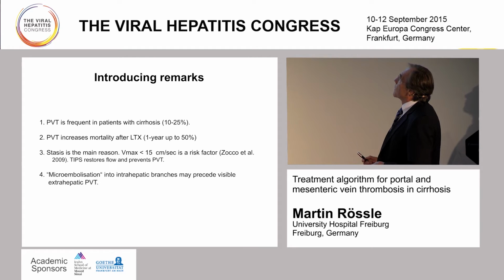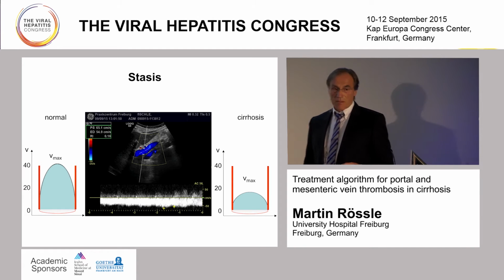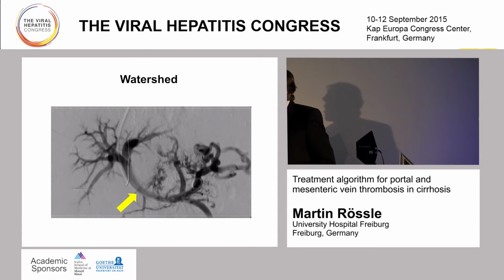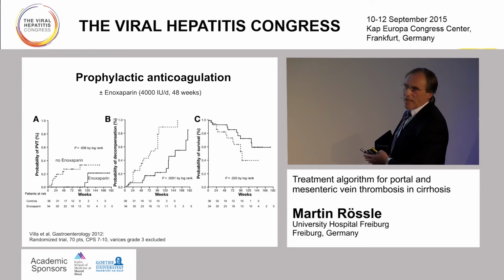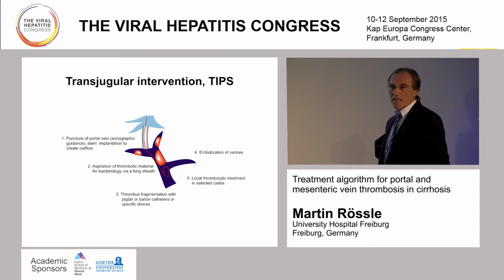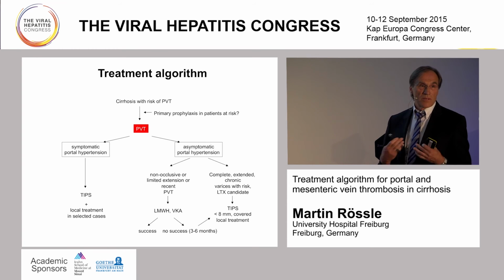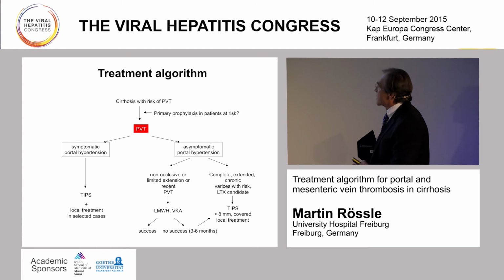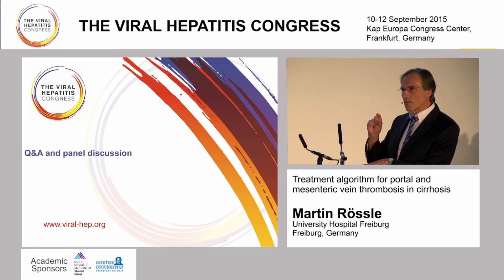Martin Rössle, Freiburg, Germany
Treatment algorithm for portaland mesenteric vein thrombosis in cirrhosis